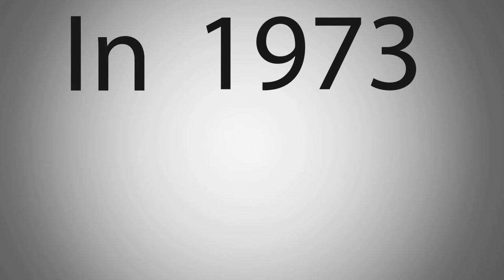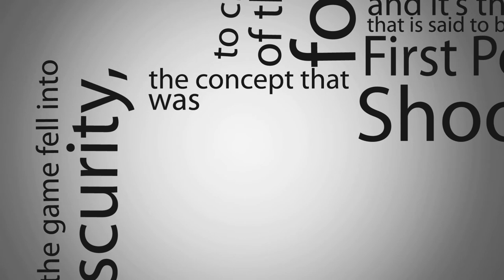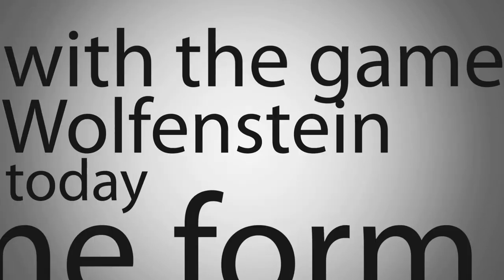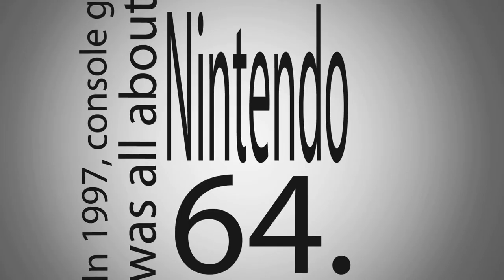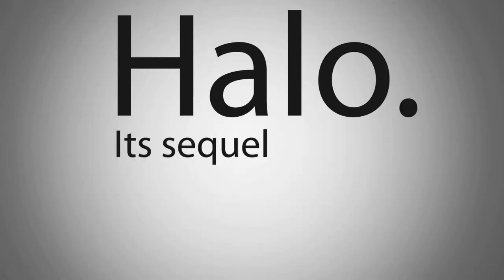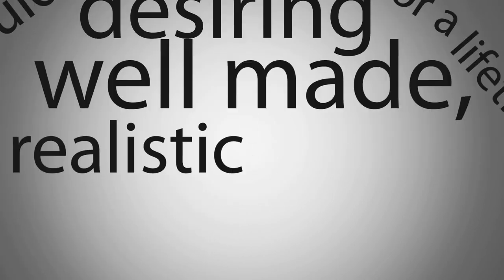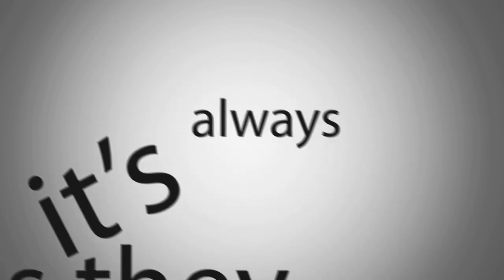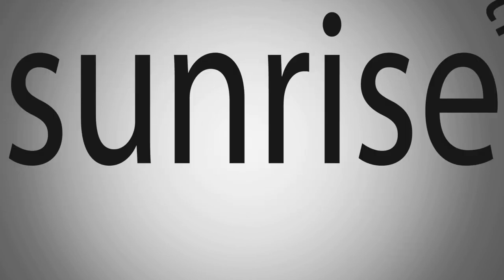Too Many First Person Shooters? - Typography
REMINDER, this is not the full article but just a segment of it!

Like, Favorite, and Comment let me know if you think this is I should continue with and if you have any suggestions!